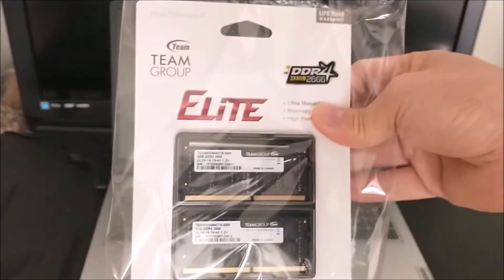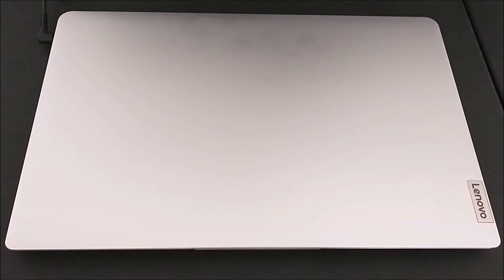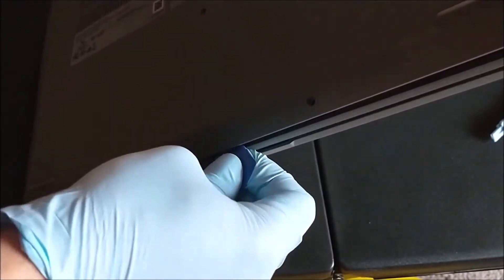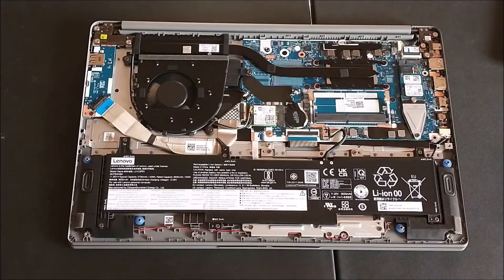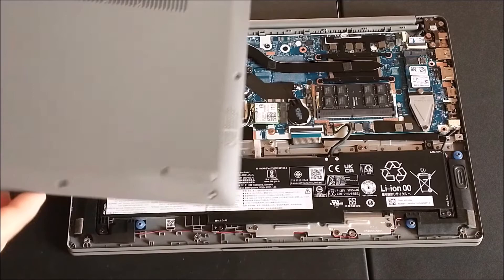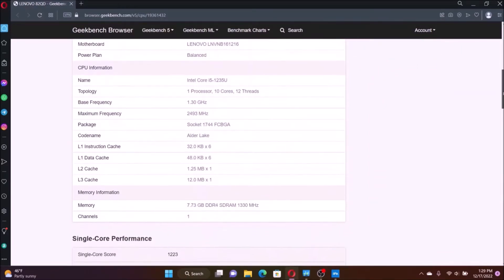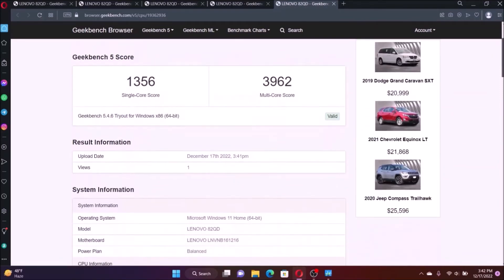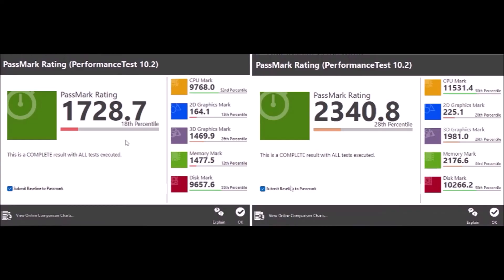Lenovo Ideapad 1i Laptop 2022 $20 memory upgrade to 16 GB with Benchmark Results.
Get a $5 credit when you buy a $50 eGift card (end on 7/10/23)
Lenovo Ideapad 1i (used)
2 x 8 GB memory
1x 8 GB memory
computer repair tool kit

(paid Link)

Make sure have the computer technician to upgrade your computer or you may cause damages to your computer if you do it yourself